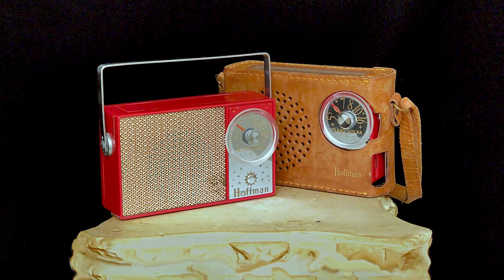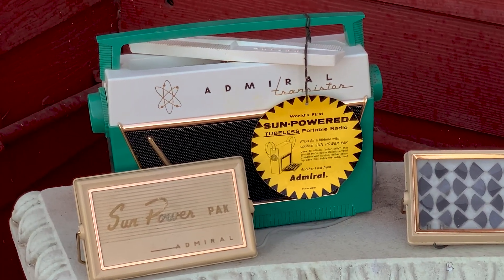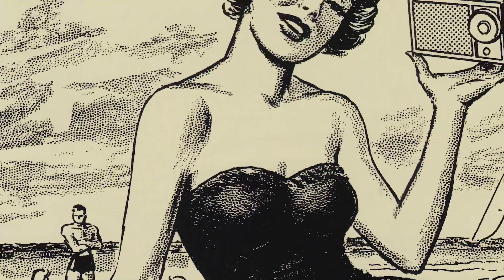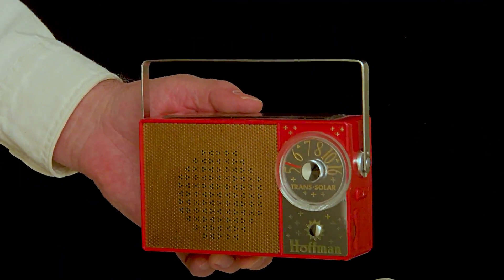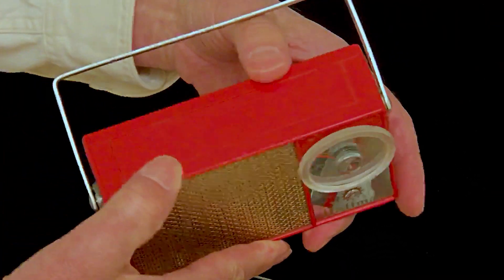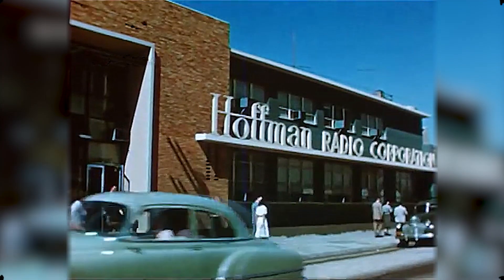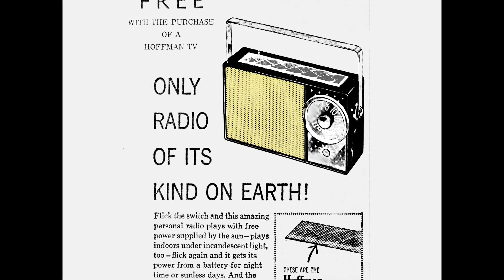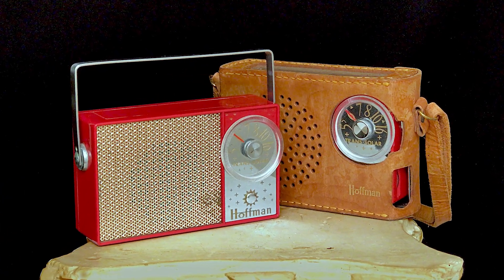The 1958 Hoffman Solar Radio That Wasn't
We looked at THIS radio awhile back--a radio with the brand name "Solar" that wasn't solar at all. They just used the word.. as a brand. But there WERE solar radios in the 1950s. Admiral's first transistor radio, in 1956, had a solar option. You could buy, at extra cost, a "Sun Power Pak" that would power your Admiral by the sun. Hoffman Electronics followed in 1957 with their 411 series, in all these great colors. These early solar radios were expensive, so not many were sold and today they are quite rare. There are videos on this channel all about these early Admiral and Hoffman solar radios.

What we're looking at today is Hoffman's second transistor radio, the 1958 "Trans-Solar"--a smaller, less expensive and quite popular radio that also came in those great Hoffman colors. But what we're looking at specifically is a mystery radio in that series of which only one is known to exist.

This Hoffman model has on the back a slide switch for choosing between solar power and battery power. You use solar power--which is free, of course--when you can, and switch to battery power when you can't. The solar cells are quite sensitive and you can actually play this radio indoors under a lamp. Or at least you can under an incandescent lamp.

Now here's another example of this model, the same RP-706 Hoffman radio...but where are the solar cells? Instead of those cells, there's a blank matching red panel where those cells would normally be. And on the back the solar/battery switch is there, but it is glued in the battery position and so can't be moved. Did this radio leave the factory this way? I believe it did. Everything about it says "factory" to me, most especially the perfect color and fit of the blank panel that substitutes for the solar panel. Then why, you may ask, does it say "Trans-Solar" right on the front just like the solar models? Well, if Hoffman did issue any quantity of these radios like this, without the solar cell panel, there must have been some internal debate at Hoffman about the front nameplate saying "Trans-Solar." Do we remake this nameplate? Do we block out the word "solar" somehow?... Their conclusion was, apparently, not to worry about it. They must have concluded, just as THESE people did with their "Solar" branding, that the name "Trans-Solar" doesn't specifically, exactly, say that the radio is solar powered. It's just a name, right? What's in a name?

"From outer space research.. come the Hoffman solar cells.. that give FREE power to this Trans-Solar radio." And you can get one of these radios free with the purchase of a Hoffman TV. It's the "Only Radio of its Kind on Earth."